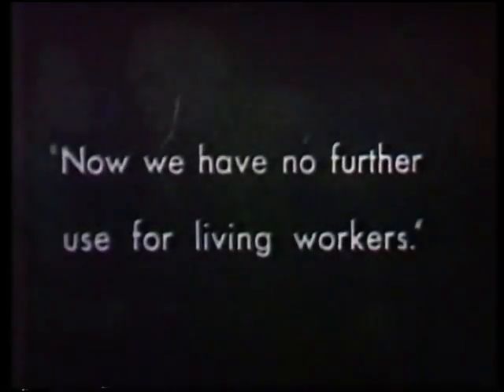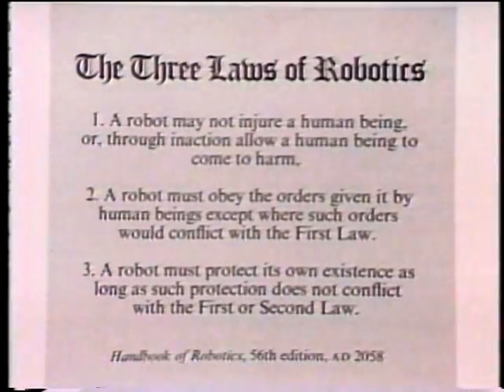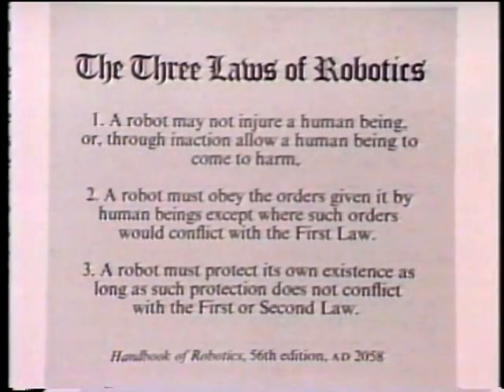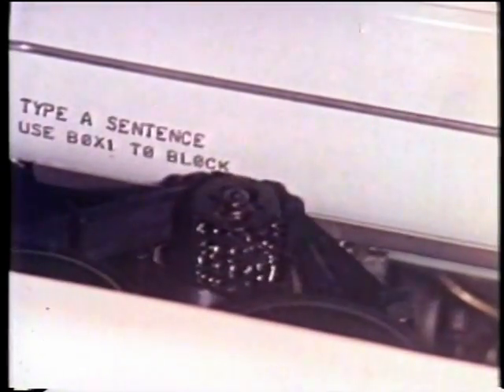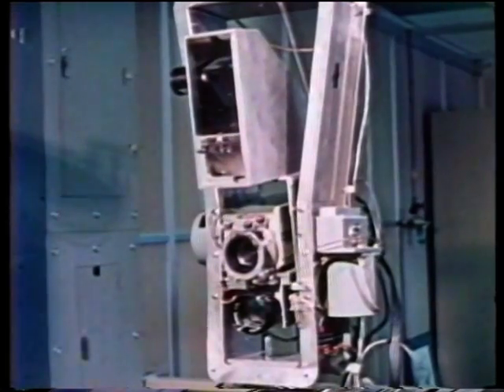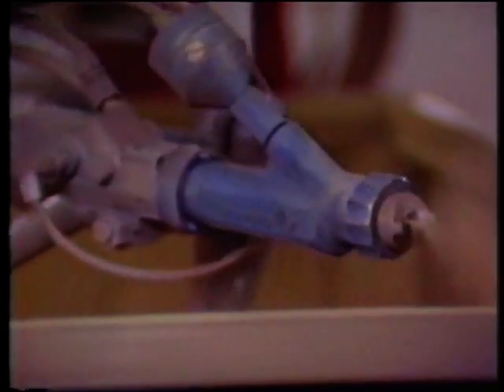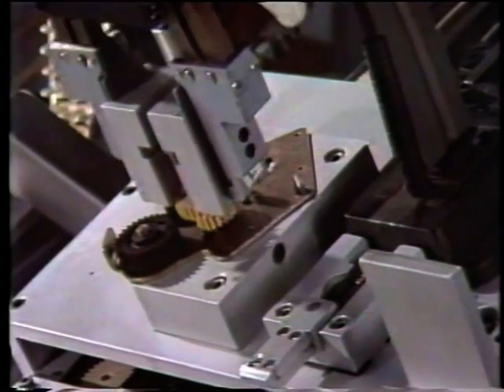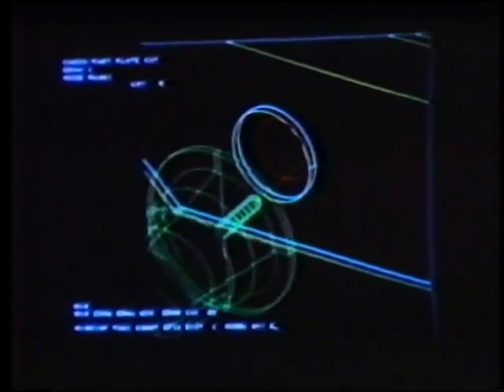The Computer Chronicles - Robotics (1983)